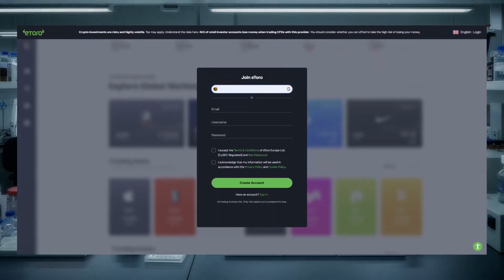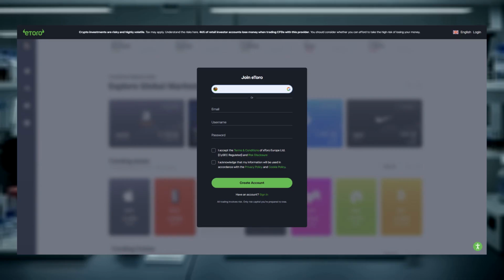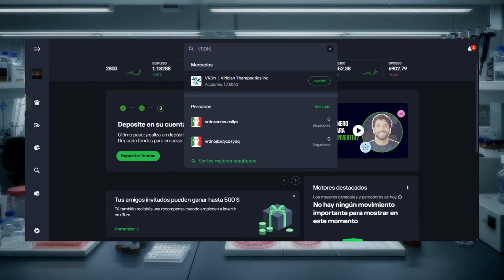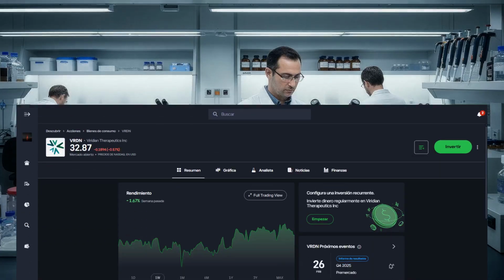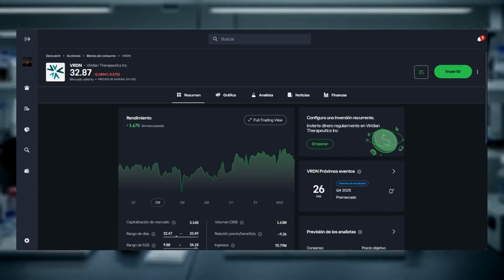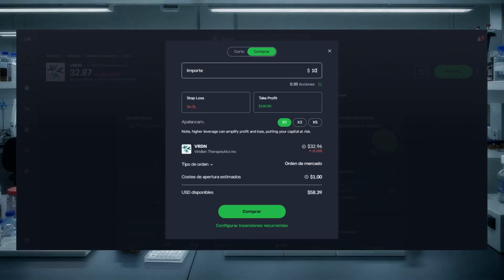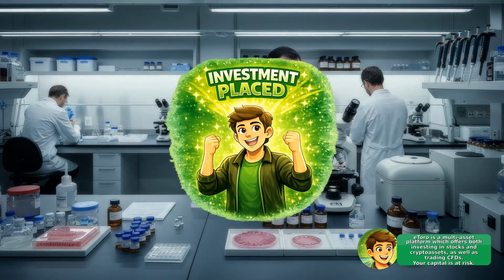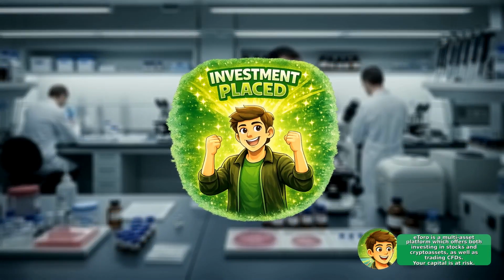How to Invest in Viridian Therapeutics Inc (VRDN) Step by Step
A short educational guide showing how to buy shares of Viridian Therapeutics Inc (VRDN) using a retail broker.

Viridian Therapeutics Inc is a clinical-stage biotechnology company focused on developing targeted therapies for ophthalmic diseases. This video walks through the practical steps to locate the stock, place an order and monitor your position using a broker as an example.

Steps covered: open a brokerage account, verify your identity, fund the account, search for the VRDN ticker, review the stock page, enter an order, and confirm the trade. The clip uses eToro only as a demonstration of a typical platform workflow and does not endorse any provider.